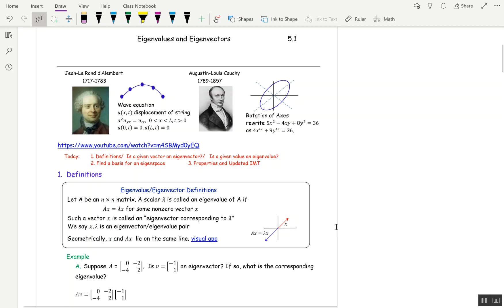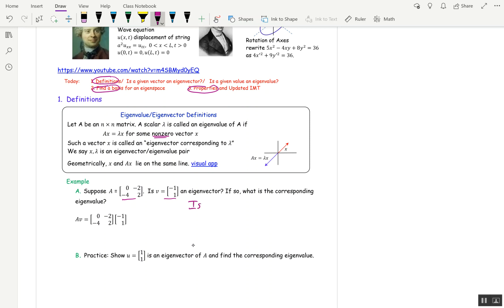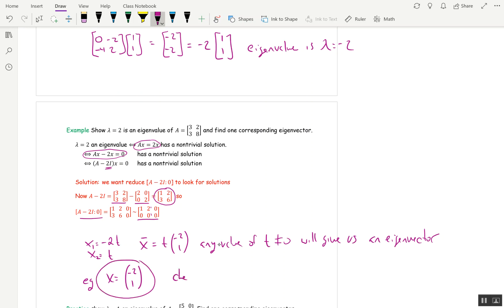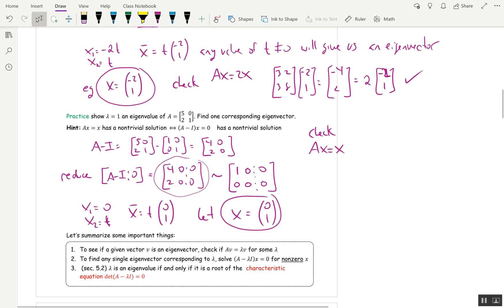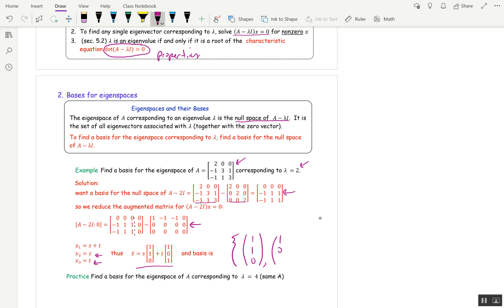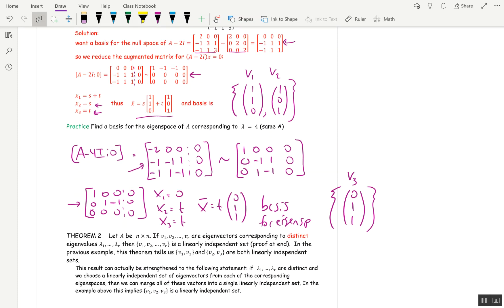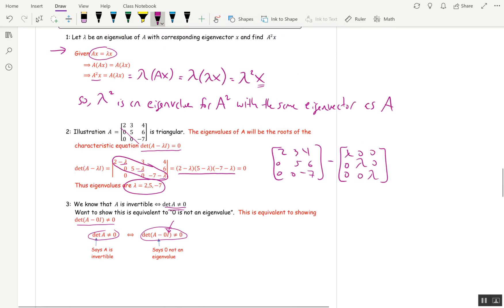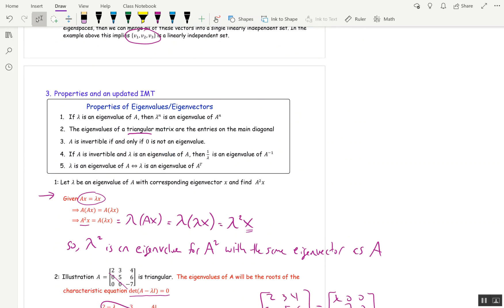Section 5 1 Video